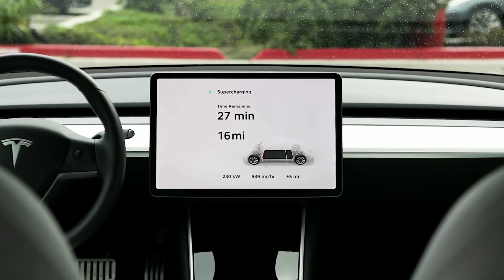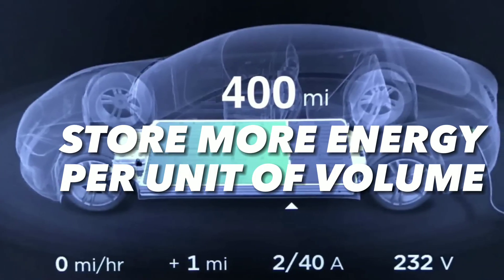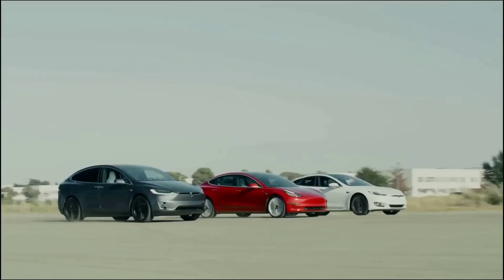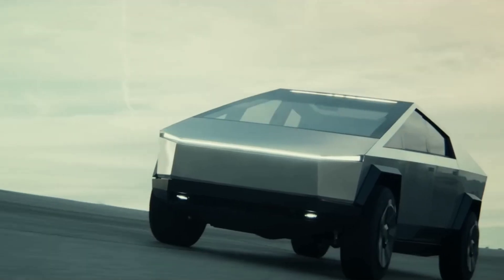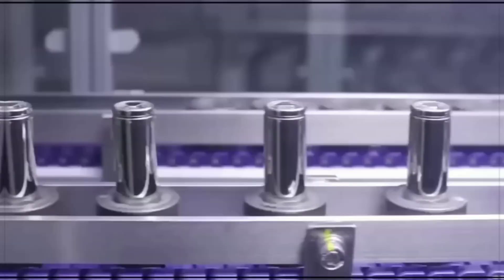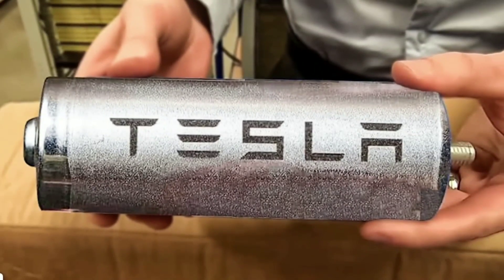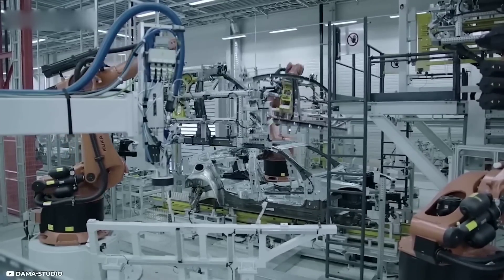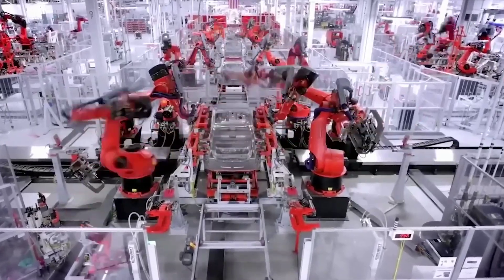Finally Happened! Elon Musk Revealed Breakthrough Wonder Material Battery, Entire Industry Change!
Tesla is known for its innovative electric vehicles that are changing the way we think about transportation. But what makes Tesla's cars so special? One of the key factors is the battery technology that powers them. And Tesla is not satisfied with the current state of the art. They are developing a new battery cell that will revolutionize the electric vehicle industry. It's called the 4680 cell, and it's unlike anything you've seen before.

1. The videos have no negative impact on the original works.
3. The videos are transformative in nature.
4. We use only the audio component and tiny pieces of video footage, only if it's necessary.

"Keyword"
"888999"
"888999 tesla"
"888999 evs"
"tesla motor"
"Finally Happened! Elon Musk Revealed Breakthrough Silicon Battery"
"Entire Industry Change!"
"Tesla car"
"Giga berlin"
"giga press"
"giga factory"
"tesla giga factory"
"tesla news"
"tesla"
"silicon battery"
"elon musk"
"tesla battery"
"battery"
"tesla lithium"
"new battery"
"tesla silicon battery"
"new battery technology"
"lithium-ion batteries"
"lithium battery"
"tesla electric car"
"EV"
"BEV"
"Sandy Munro"
"Munro"
"Electric Vehicle"
"Benchmarking"
"Electric"
"Insight"
"Lean Design"
"Design"
"Comparison"
"MunroLive"
"MunroLive.com"
"ElectricCars"
"Review"
"Car Review"
"2021"
"Automotive"
"Automotive Review"
"Teardown Titan"
"2022"
"luxury"
"Battery Pack"
"Reaction Video"
"Tesla"
"Elon"
"Elon Musk"
"casting"
"autonomous driving"
"Model Y"
"Tesla Model Y"
"Munro Live"
"4680"
"Austin"
"Giga Castings"
"4680 Batteries"
"Giga Texas"
"gigacasting"
"tesla revisions"
"Structural Battery Pack"
"Battery Cover"
"Dry Ice"
"tesla"
"tesla battery"
"elon musk"
"tesla 4680 battery"
"tesla 4680"
"4680 battery cell"
"gen 2 4680"
"tesla news"
"tesla earnings"
"tesla update"
"tesla 4680"
"Tesla Battery"
"Tesla EV"
"tesla 4680 battery"
"4680 update"
"4680 battery"
"4680"
"4680 Tesla Battery"
"Tesla battery update"
"Tesla 4680 Production"
"4680 battery tesla"
"Tesla Battery Tech"
"Tesla Battery Manufacturing"
"Elon Musk"
"Elon Musk Tesla"
"Tesla Stock"
"Tesla News"
"Tesla Updates"
"2023 Tesla"
"Mat Tyler Tesla"
"Tesla DBE"
"Tesla Dry Electrode"
"tesla battery production"
"drew baglino tesla"
"Drew Baglino 4680"
"tesla Q1 2023"
"Tesla Battery update"
"tesla 4680 news"
"tesla"
"elon musk"
"tesla 4680 battery cell"
"tesla 4680 is game over"
"gamechanger 4680 battery cell"
"model y 2022 with tesla 4680 pack"
"tesla giga press and structural battery pack"
"Tesla 4680 will unlock tesla semi cybertruck and $25000 tesla"
"BYD"
"Byd ev"
"CATL"
"battery technology"
"byd atto 3"
"byd dolphin"
"byd electric car"
"byd han"
"byd seagull"
"byd seagull 2023"
"byd seal"
"byd tang"
"catl battery"
"electric car"
"electric cars"
"electric vehicle"
"elon musk"
"lithium ion battery"
"new battery"
"new battery tesla"
"sodium ion"
"tesla"
"tesla battery"
"tesla news"
"toyota corolla 2023"
"toyota corolla cross"
"toyota corolla cross 2023"